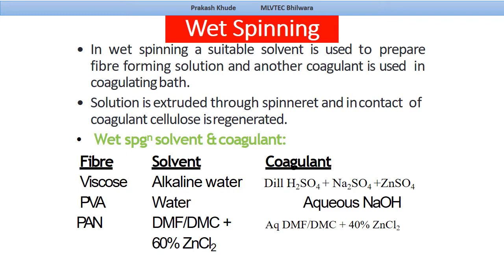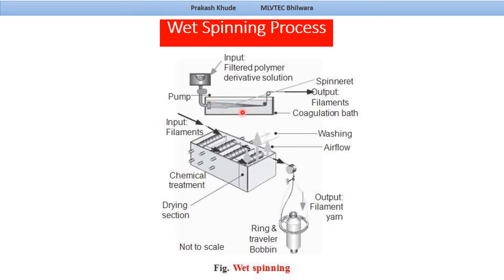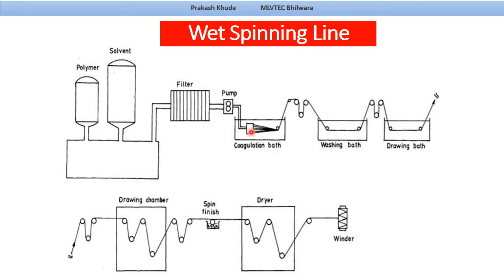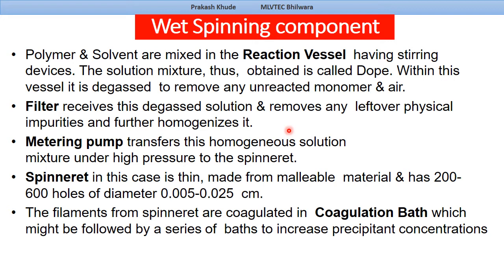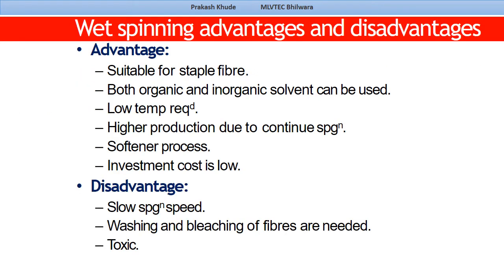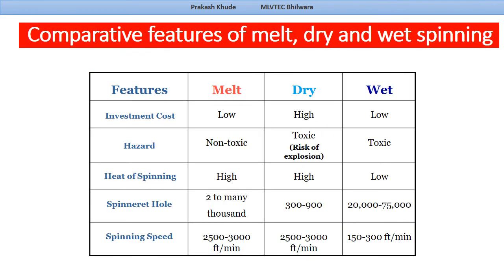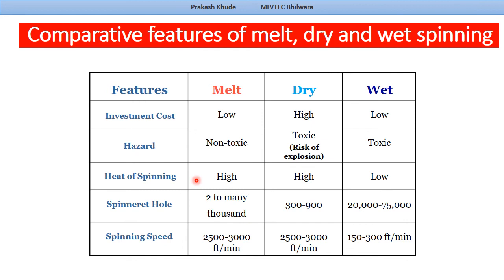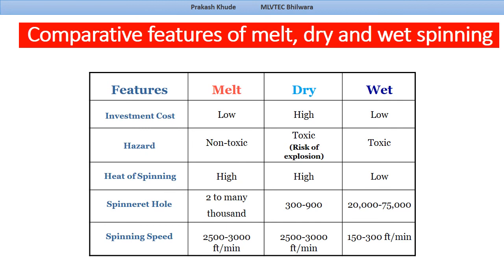L5: Wet spinning system | By Prakash Khude Sir | Texstylegyan | FSC (P&E) |B.Tech IV Sem TT & TC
Texstylegyan Hello Friends, This videos gives you brief about wet spinning process for production of man made fibres